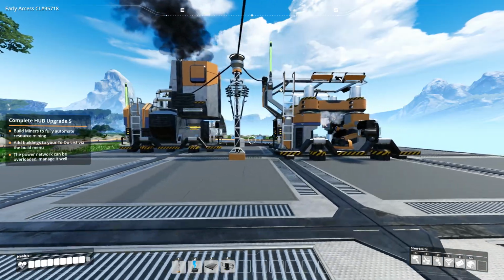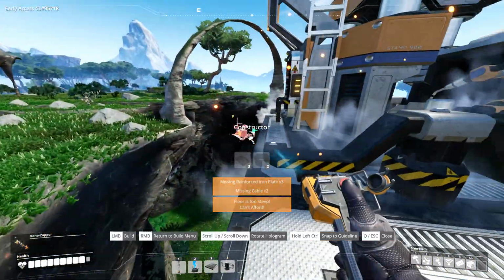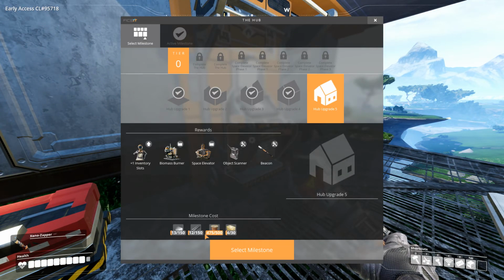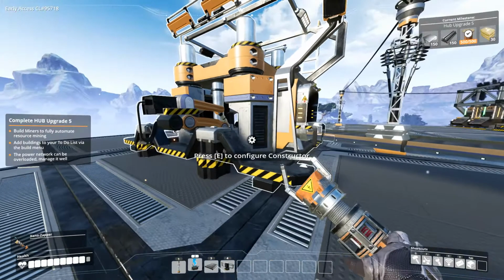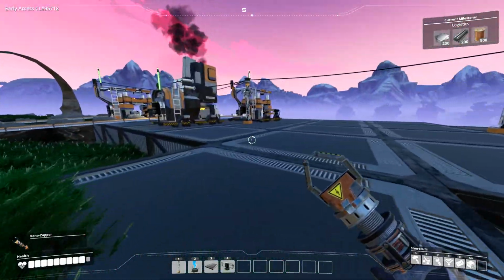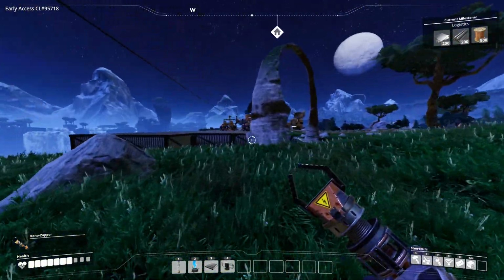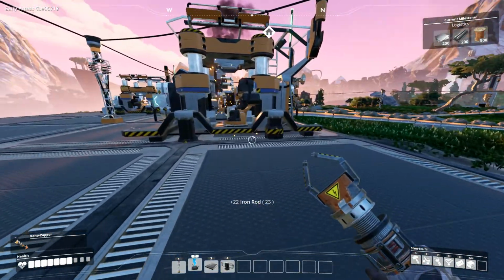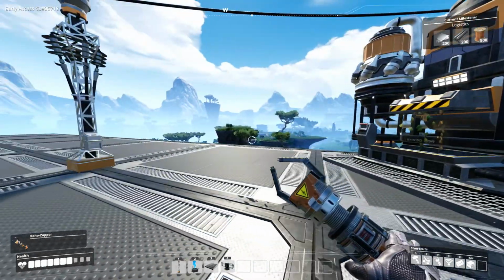AUTOMATION IS HERE | Satisfactory #2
time for us to automate everything to sit back and relax!